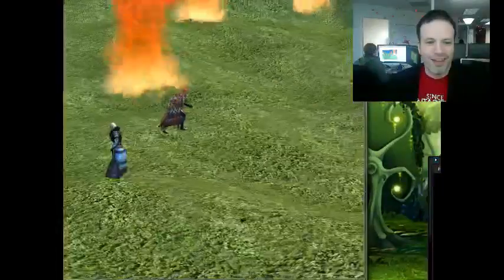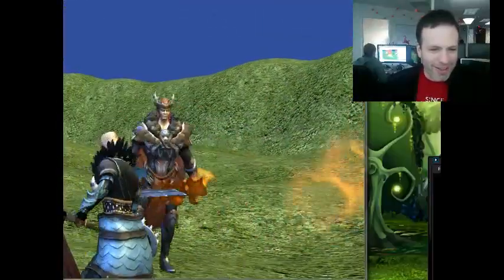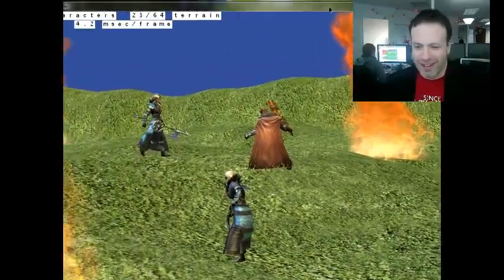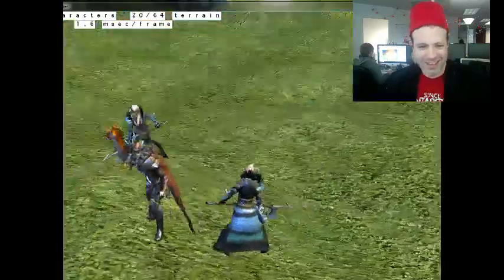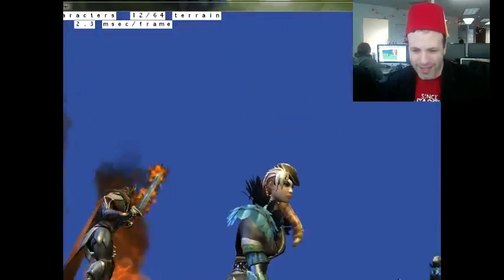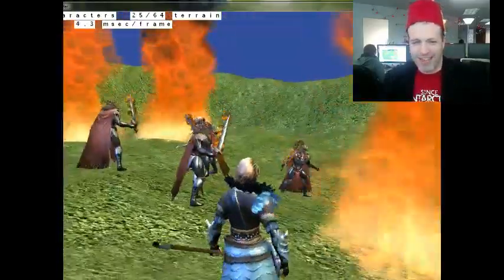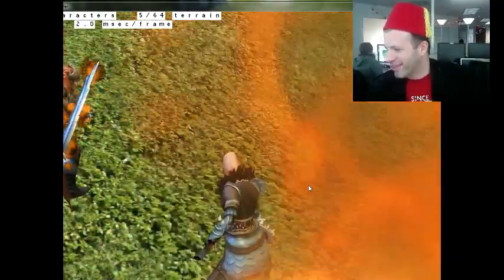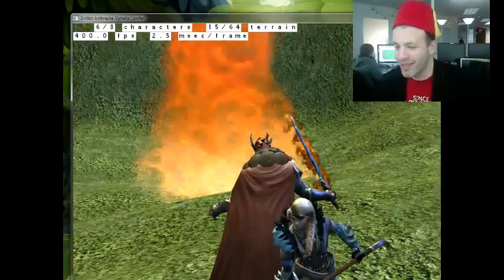Camelot Unchained tech update: First networking in actual client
Andrew connects the graphics demo we've shown peviously to the server tech we've shown in CSE SmackHammer. We show players running around each other within our office, and zoom in up close on the Tuatha and Viking modle.s More to come!